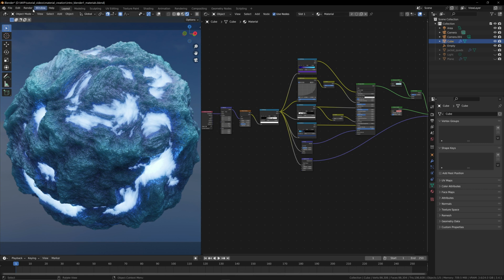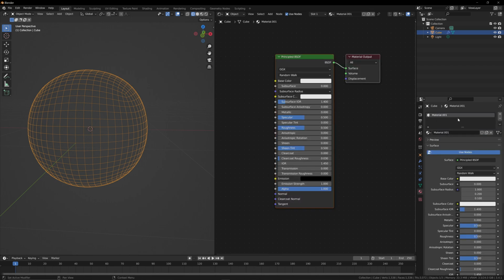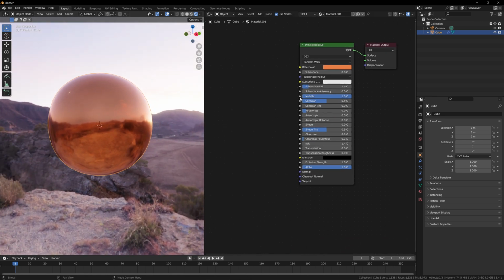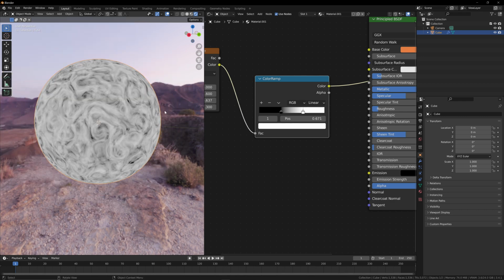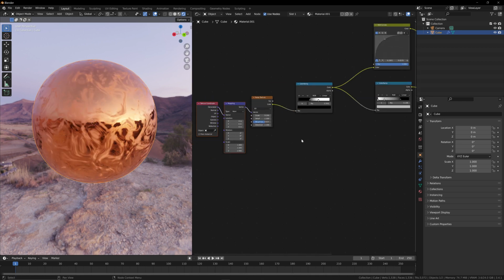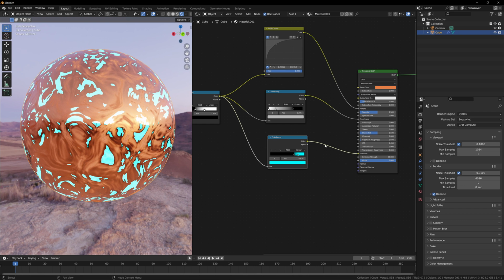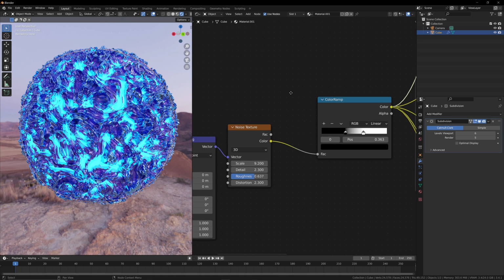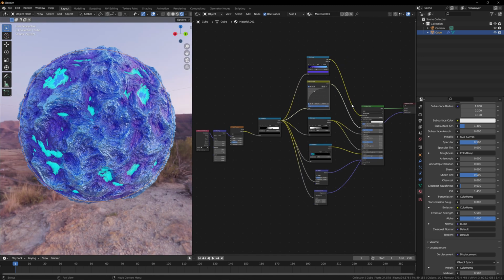Blender Materials - Principled BSDF Procedural Shader Explained + Displacment- Blender Texturing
Set up simple procedural material inside Blender 3.4.1 - learn how to work with the Principled BSDF shader and understand how the material settings are working for both EEVE and Cycles render engines. Understand how the node space works and how to work with the node based texturing system.

Set up environment HDRI/EXR lighting, learn the basic node set up for a simple procedural shader using a Noise Texture as the input for the design and using colour ramps to add details to the material.

Opacity, transparency, displacment, bump, metallic, roughness and transmission all explained in this tutorial. Create your own materials with full control over all parameters.